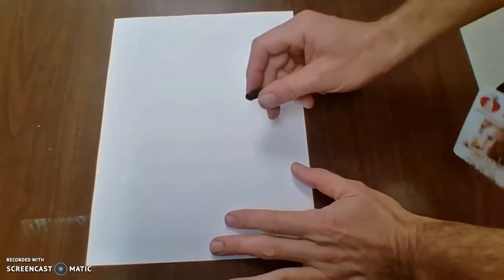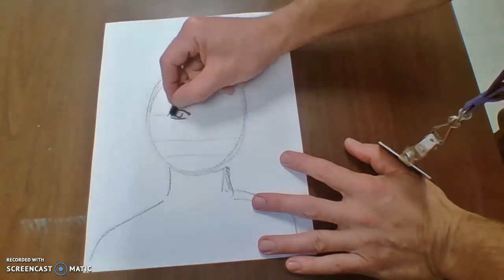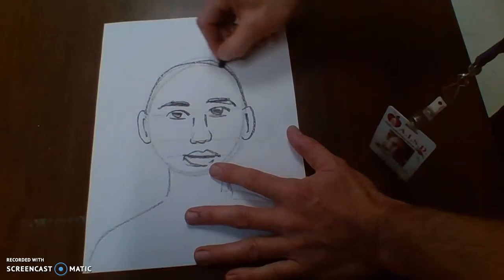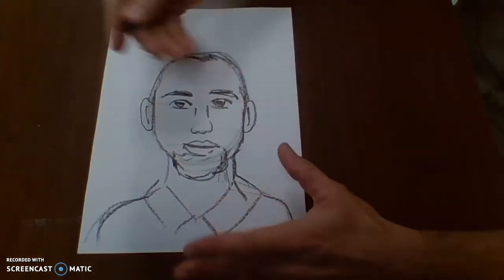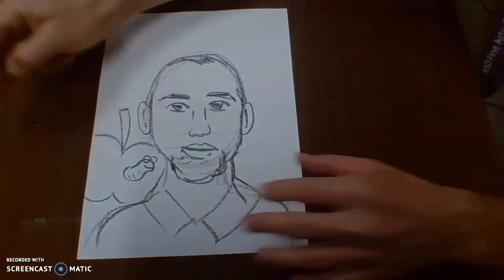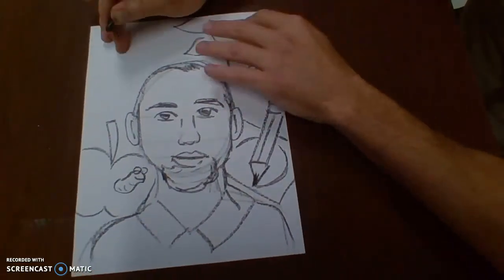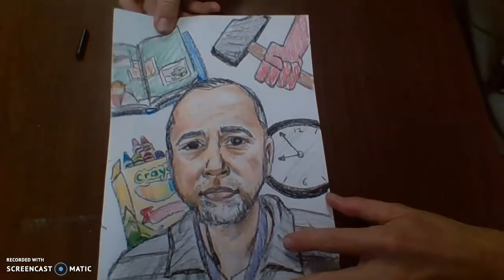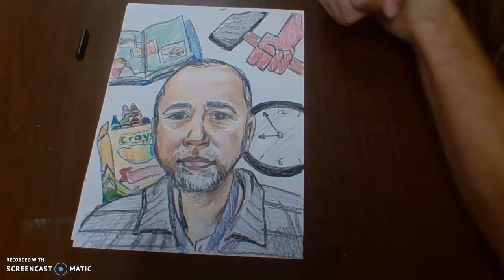Symbolic Self Portrait: Third, Fourth, Fifth Grade, Part 2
This video reviews how to draw a head, neck, and shoulders and guidelines for the face.  Scholars will draw a self portrait, then add 4 or more symbols that describe them.